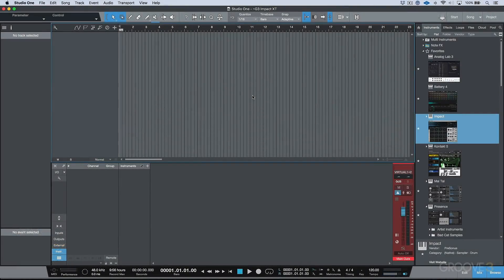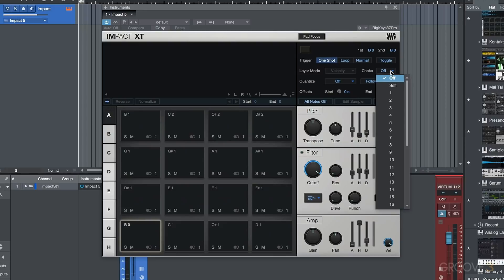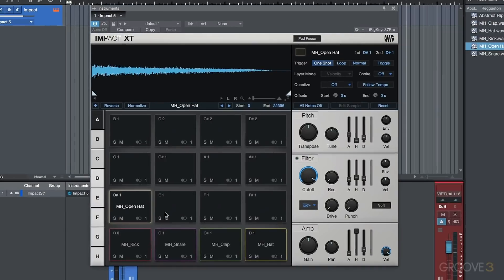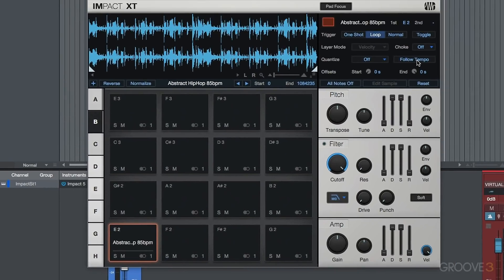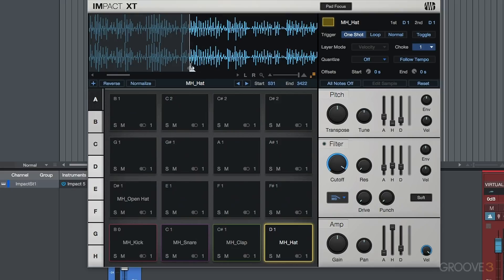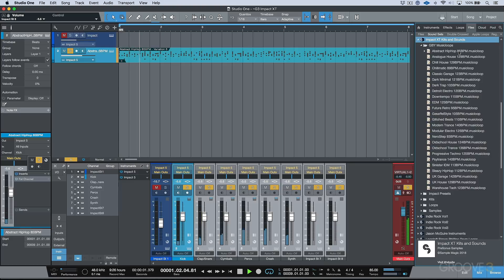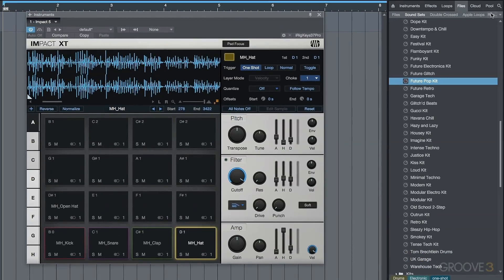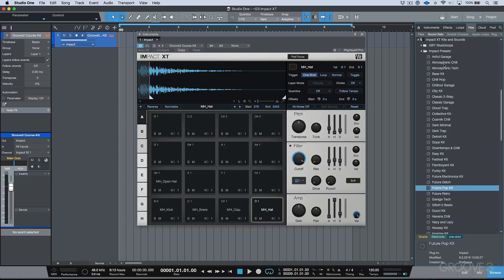PreSonus—Studio One 4: Impact XT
Take a tour of Impact XT and learn how to create beats with loops and samples.